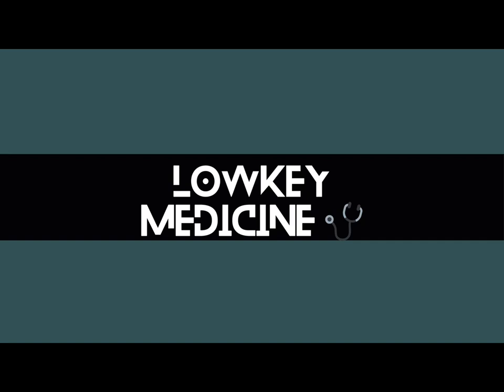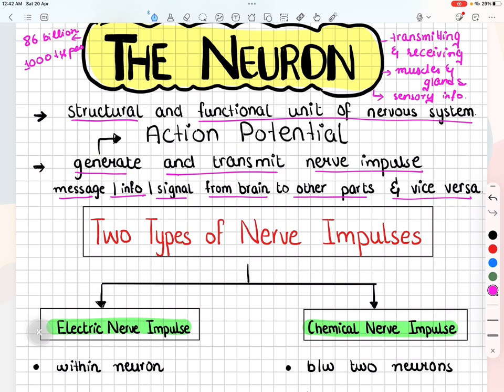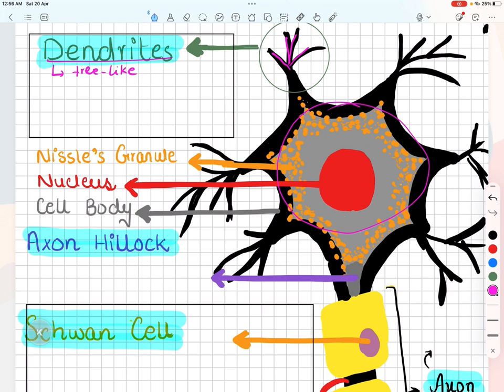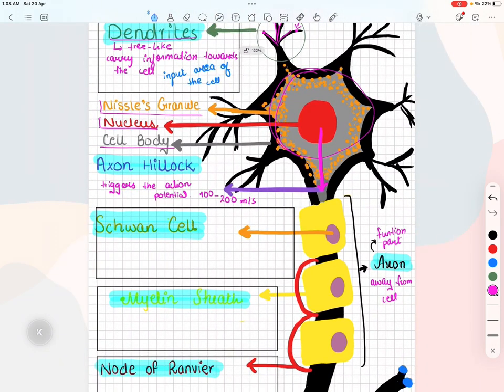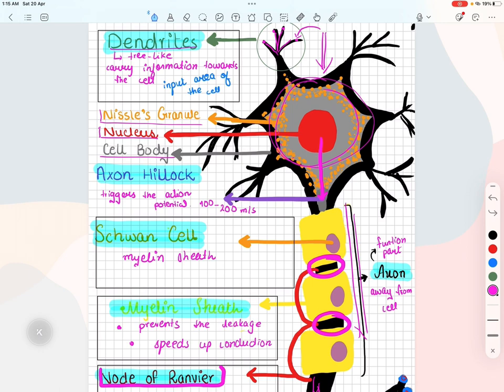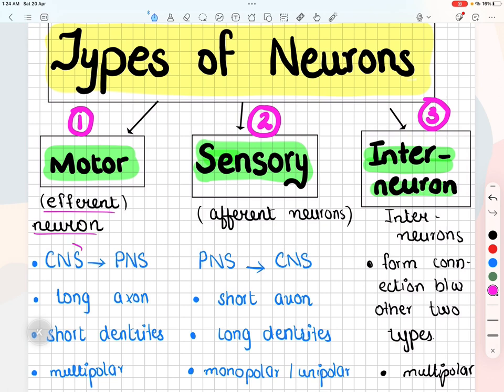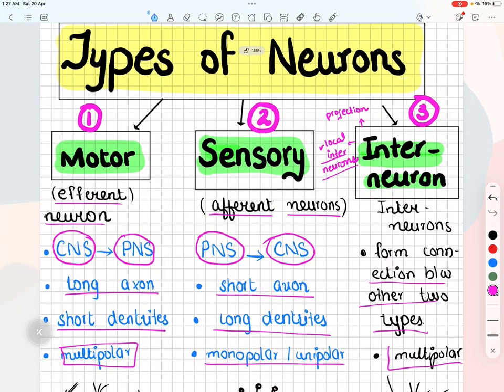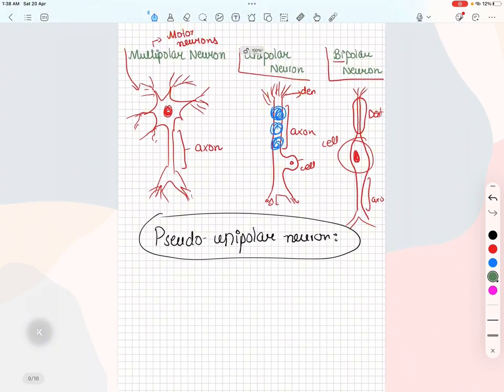Neuron| Anatomy , Physiology, Types and Structure of neuron | Neurology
In this lecture, I cover all of the main parts of a neuron including the dendrites, cell body (soma), axon hillock, axon, and axon terminals (synaptic boutons). Their types on the basis of structure & functions. And we also discuss how a signal travels from the dendrites, down the axon, and to the axon terminals to communicate with another neuron through the release of neurotransmitters.

We hope you enjoy this lecture and be sure to support us below!